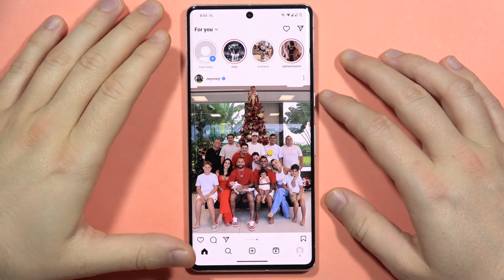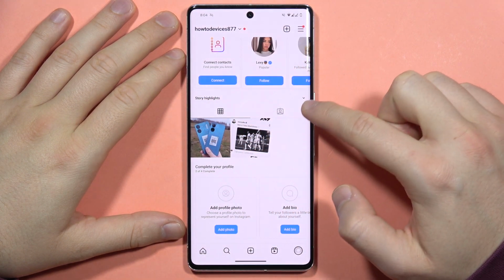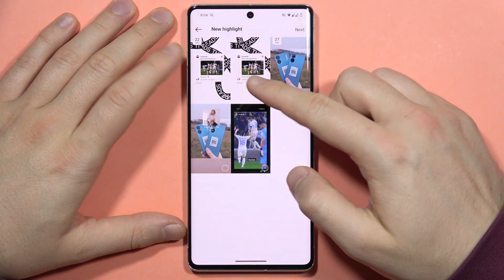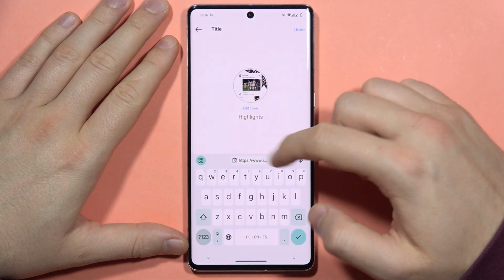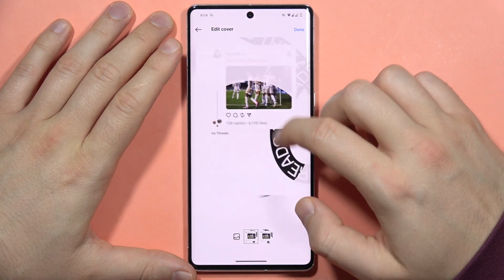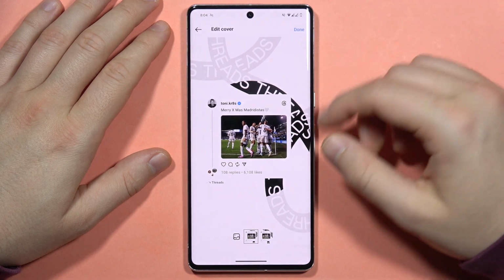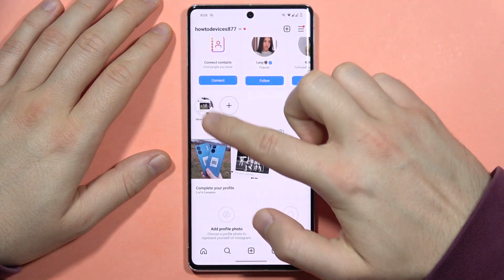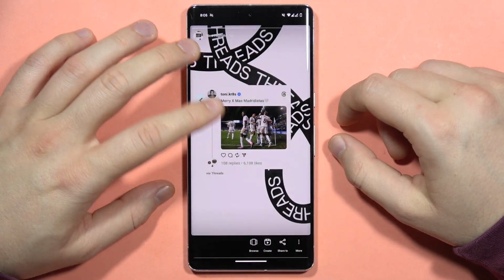How to Add Story to Highlights on Instagram - Save Story to your Profile Highlights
Learn how to add a story to your Instagram highlights in this guide. Discover the steps to save a story to your profile highlights, ensuring that the story remains visible beyond its 24-hour duration within the app.

On my channel, you will find other video tutorials for Instagram, so if you are still looking for some help then play the Instagram playlist or use the search engine on my channel.